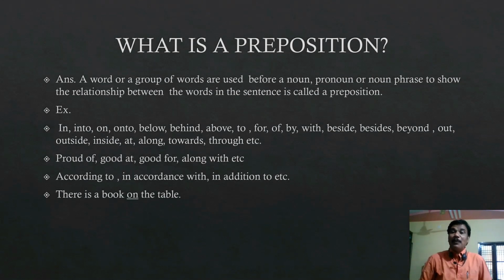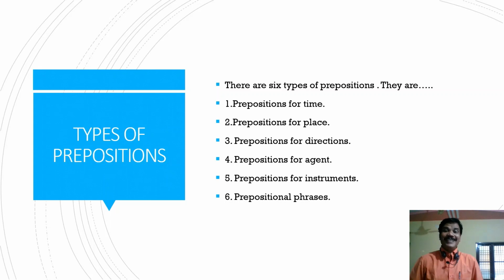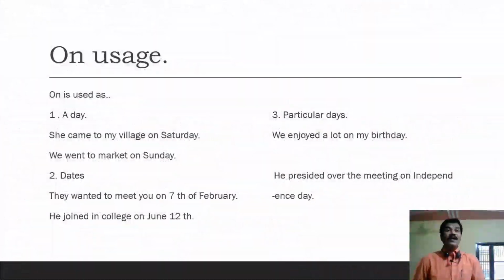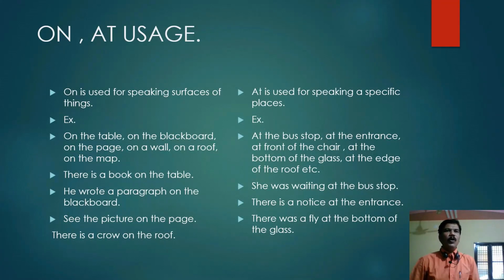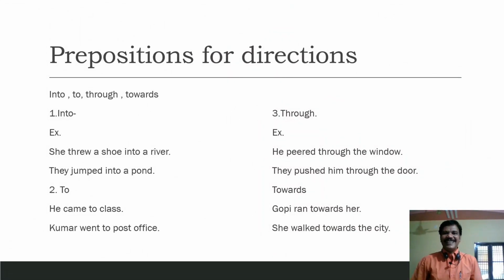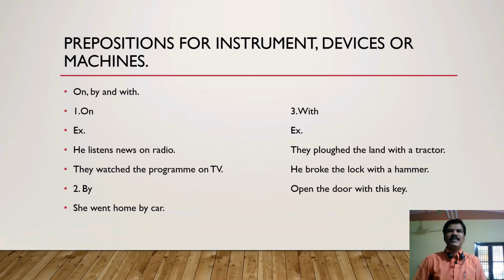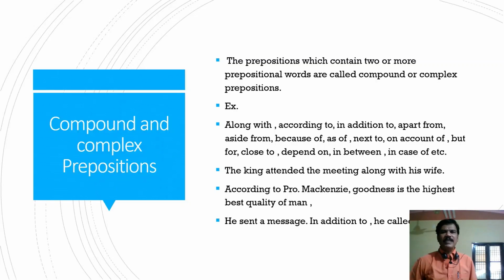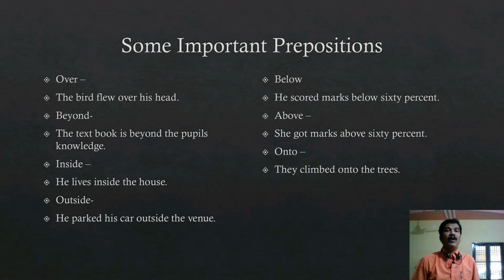Basic Grammar ,Part -VIII, prepositions by RVR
Basic grammar
important grammar
preposions
prepositions for time
prepositions for place
preposions for festivels
important prepositions
how to learn prepositions
What is a compound preposition?
What is a complex preposition?
RVR ENHLISH
RVR ENHLISH YouTube channel
Good grammar video
best grammar
useful grammar
What grammar important?
useful prepositions

your ever,

RVR